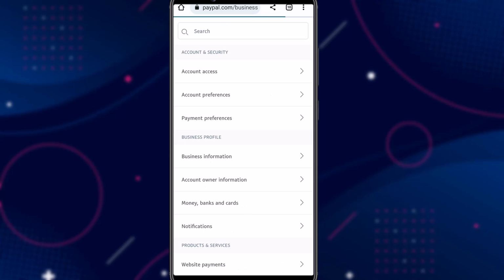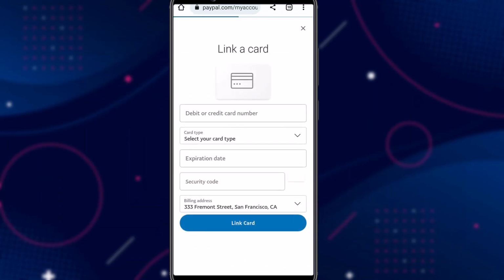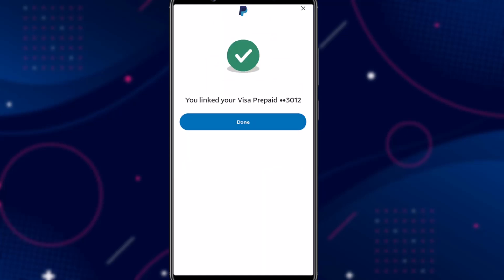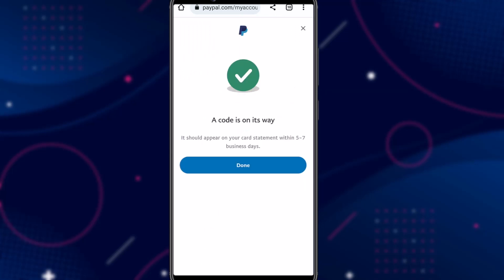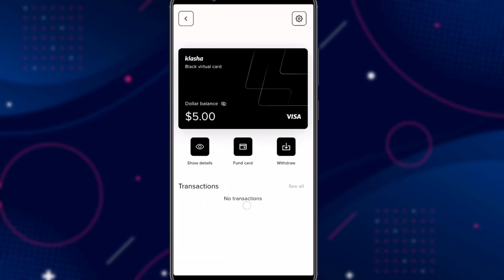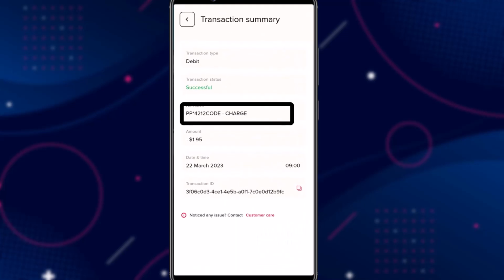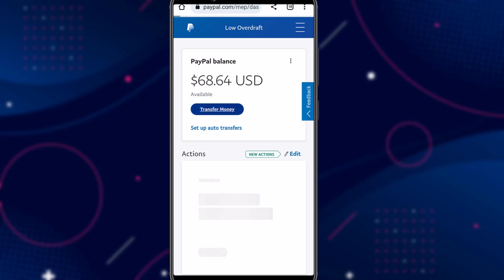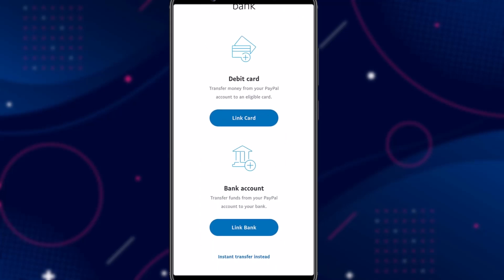Klasha Virtual Card For PayPal Withdrawal | Does it works?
Given that the virtual dollar card you get from Klasha is a prepaid card, that bash the question does this card works with PayPal? Let’s test that in this video.